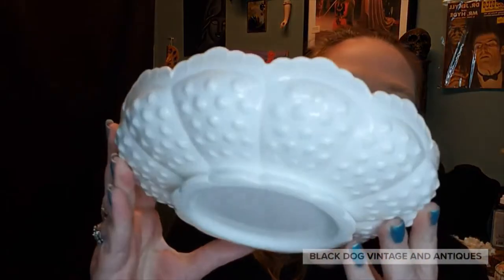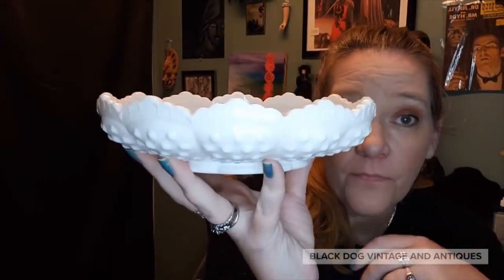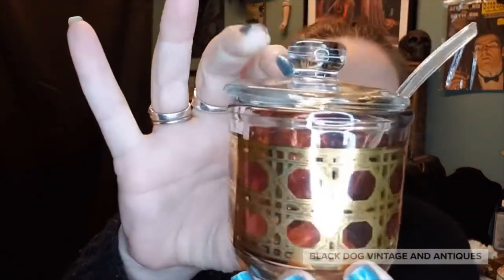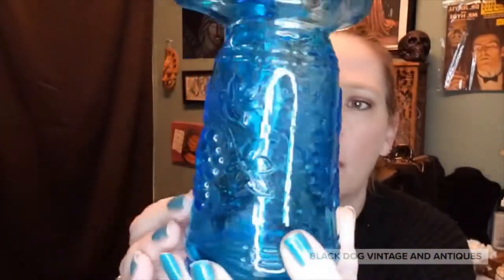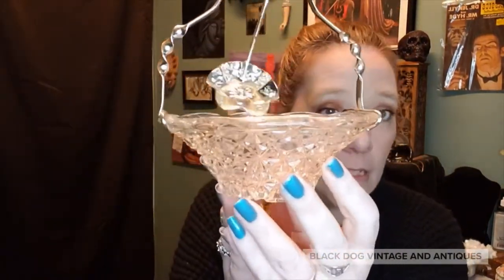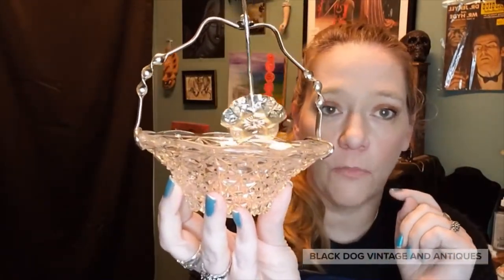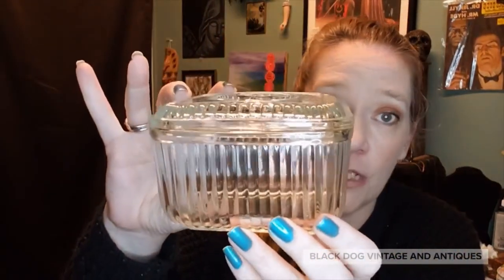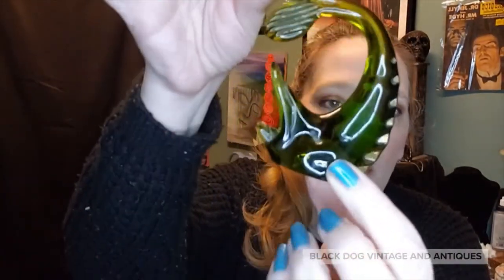Pre glass with class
Hey hey everybody...Preview time! This week's topic on Glass with Class is...Kitchenware! So join us every Monday 1pm EST and learn something new about glass.